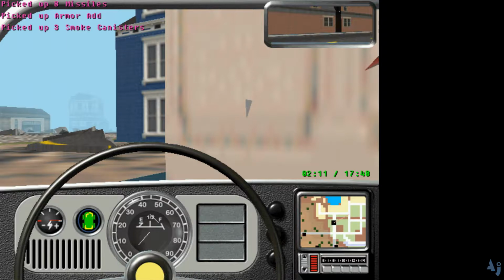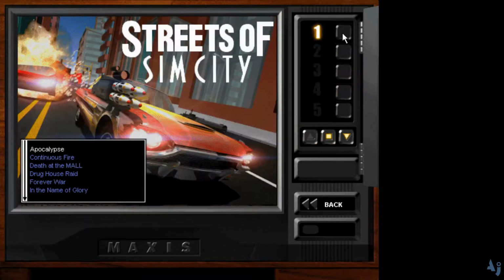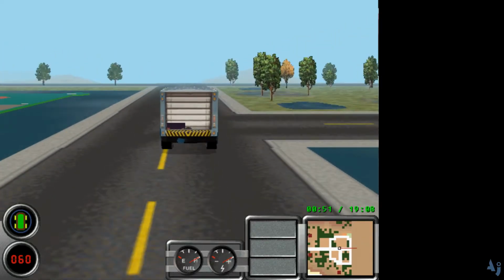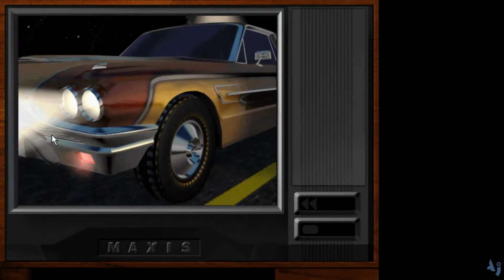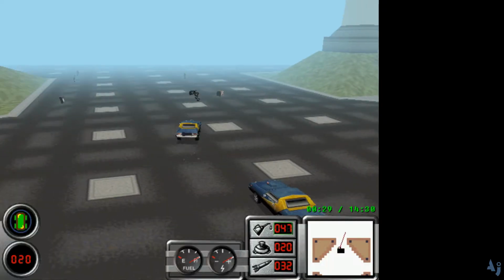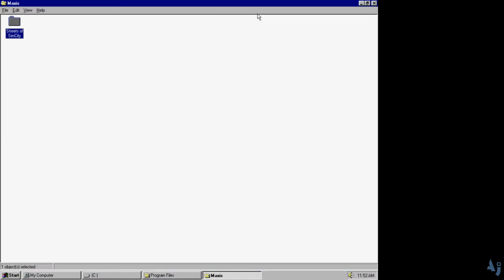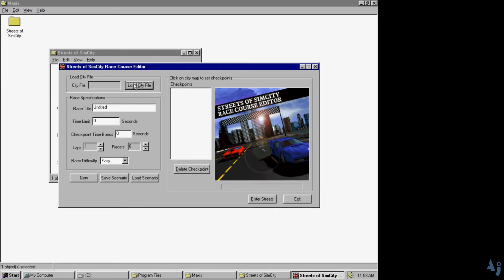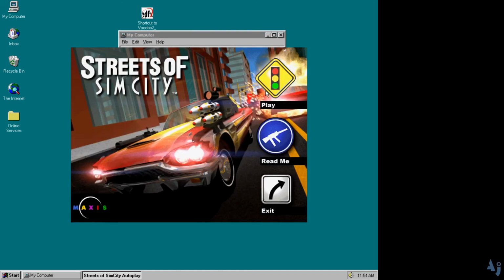Streets of SimCity first play on PCem + Windows 95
Using a guide, I installed Windows 95 on PCem and tried to run Streets of SimCity, this is the result